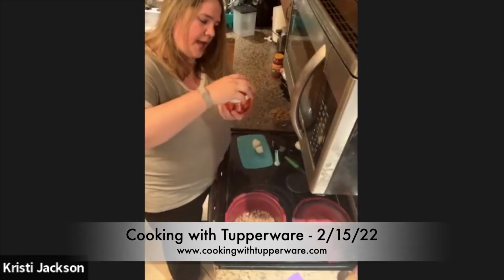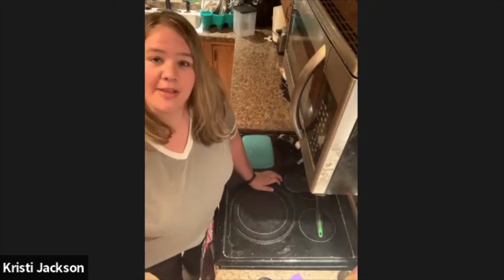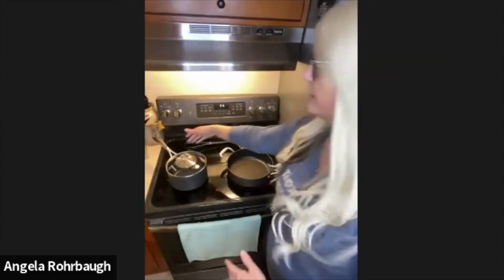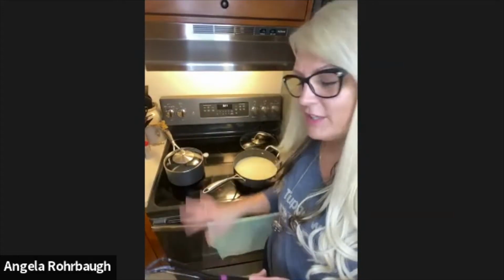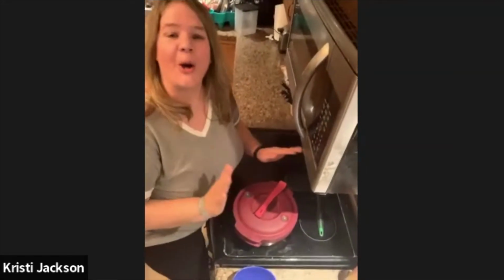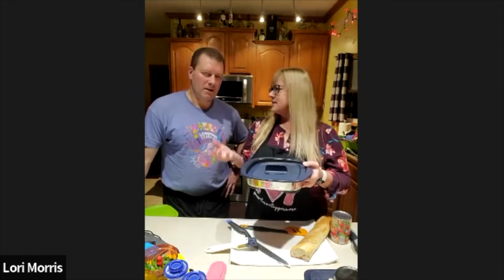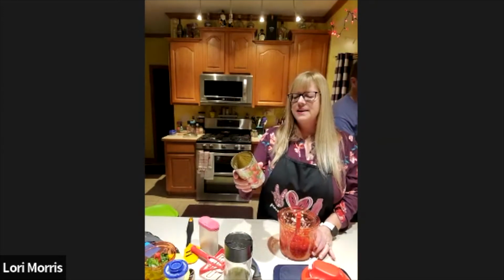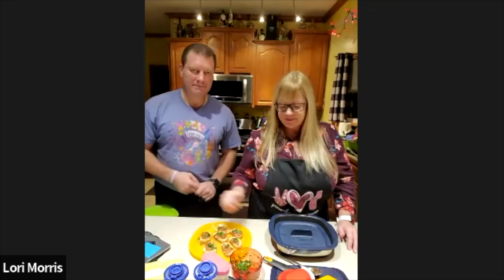Champion Presents Cooking with Tupperware - 2/15/22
Kristi, Angela and Lori cook dinner for us